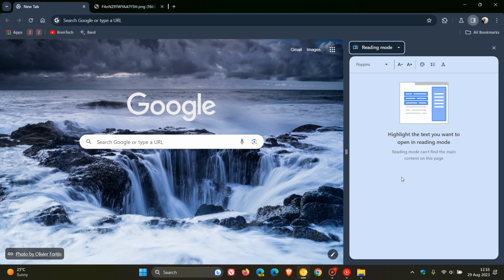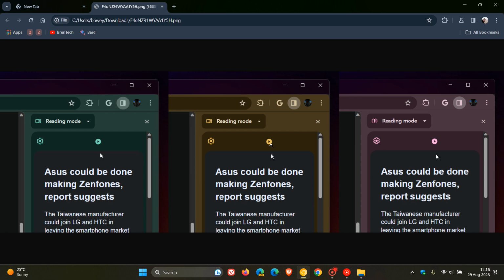Read Aloud in Chrome: Listening to web sites will also Match the Browser theme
In Chrome Canary 118, there is now an option to read articles aloud As posted by Leopeva64 on X, Chrome's "Read aloud" button color now matches the browser theme color, which was previously blue all the time.